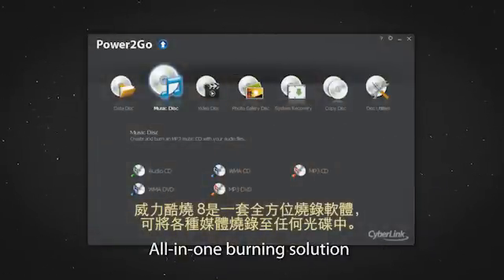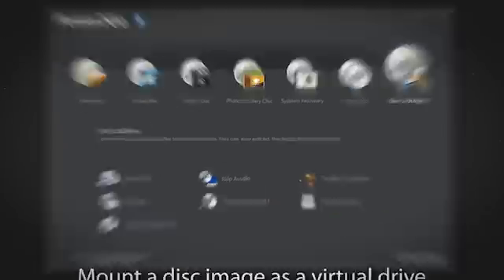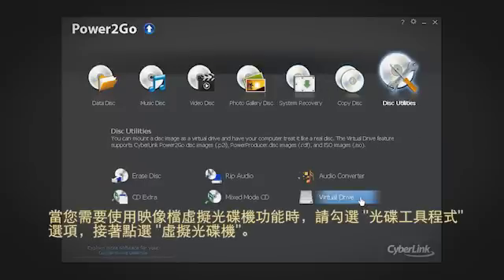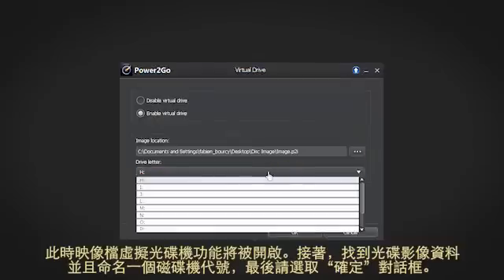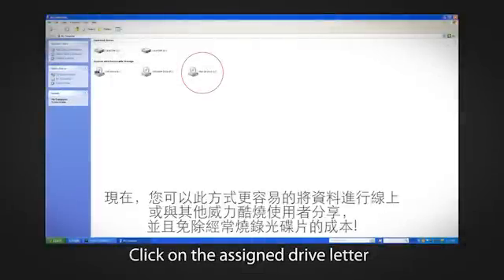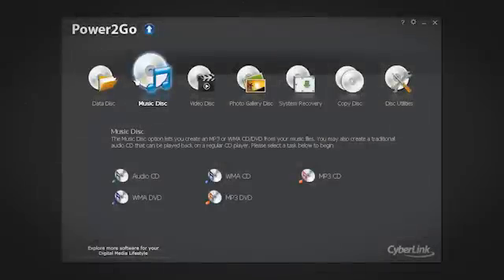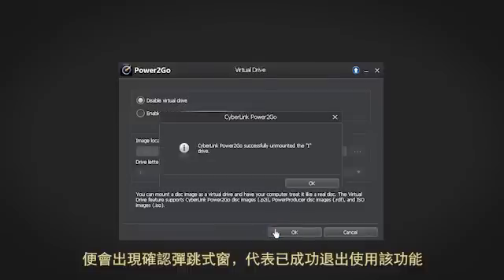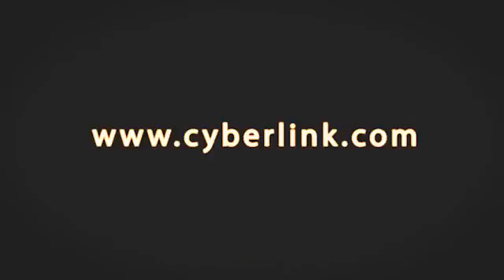Cyberlink Power2Go 8 - 讓我們依步驟來了解如何使用映像檔虛擬光碟機功能